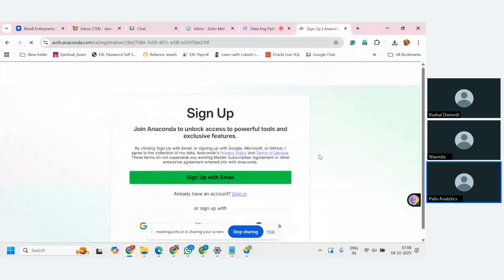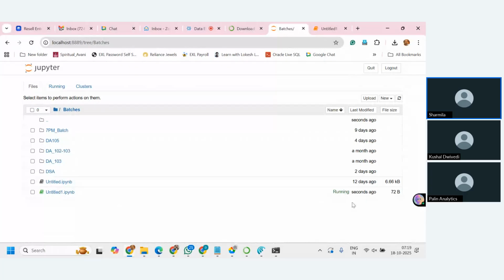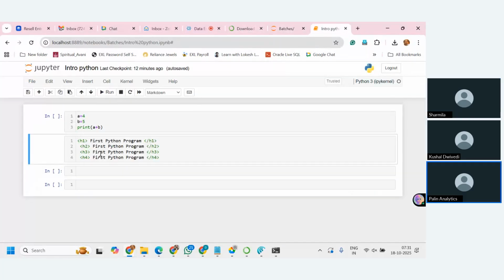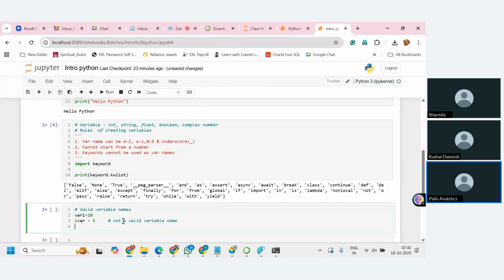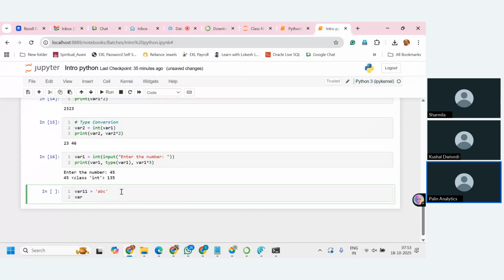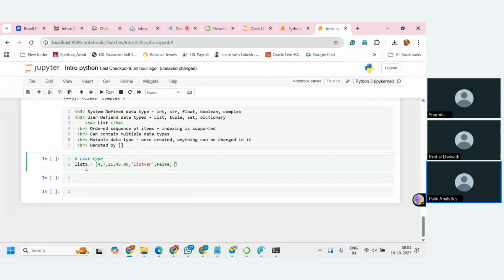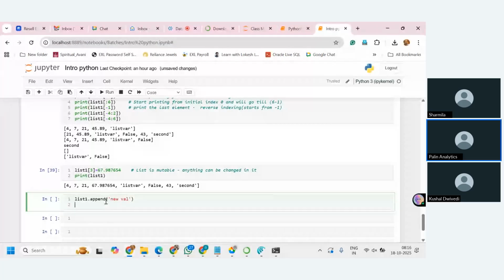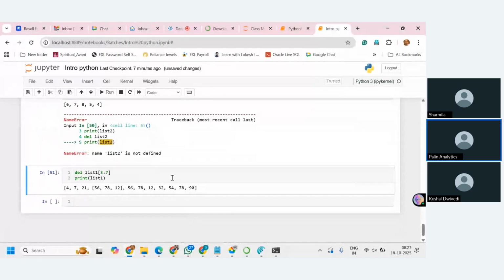Data Engineering Course Batch Python Training : Session 1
🎓 Introduction to Python for Data Engineering | Palin Analytics

Welcome to Palin Analytics! 🚀
In this session, we’ll introduce you to Python for Data Engineering — one of the most in-demand skills in today’s data-driven world.

🔍 What You’ll Learn:

Basics of Python for data handling

Working with files, data types, and loops

Introduction to libraries like Pandas, NumPy, and SQLAlchemy

How Python is used in real-world data engineering workflows

Building ETL (Extract, Transform, Load) pipelines

💡 Whether you’re starting your Data Engineering journey or looking to upskill, this session is the perfect starting point!

📍 Palin Analytics – Your gateway to careers in Data Science | Data Analytics | Data Engineering | Digital Marketing

📅 Join our upcoming demo sessions today!